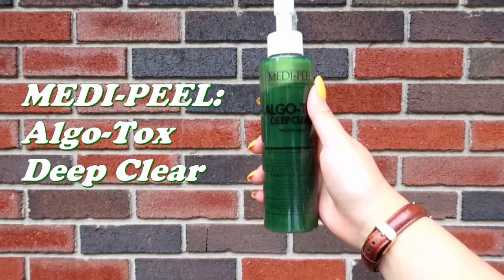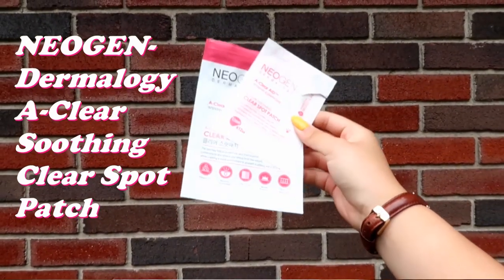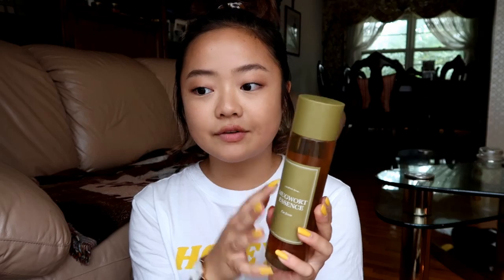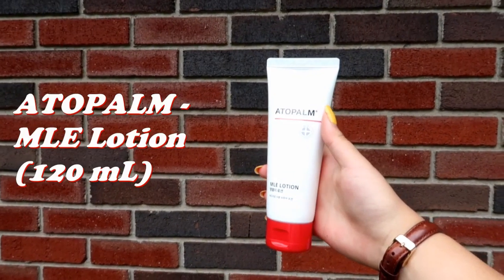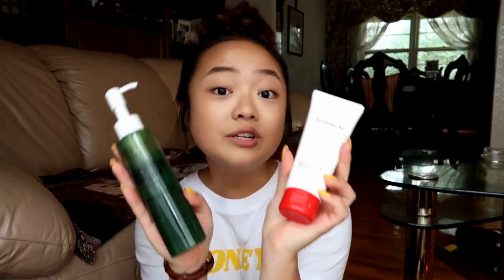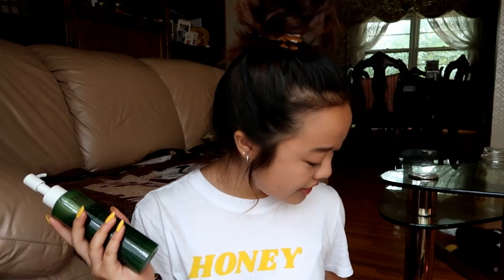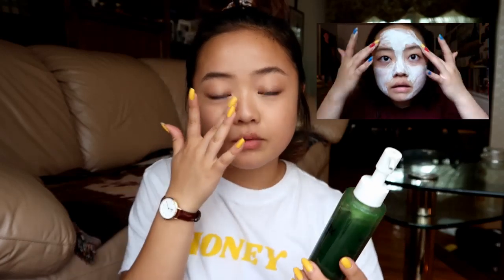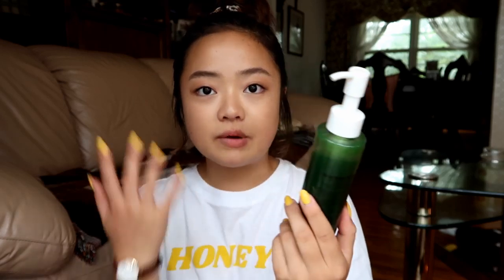korean skincare haul *treat ur oily skin* | yesstyle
(hallelujah for korean beauty products amirite)

☆ YesStyle is the authorized retailer of all the brands I mentioned in this video. YesStyle YesStyleTop50 ☆

☆ products mentioned ☆
⤷ MEDI-PEEL - Algo-Tox Deep Clear